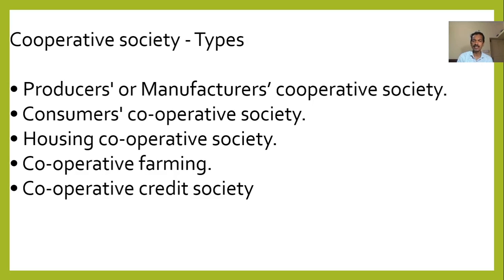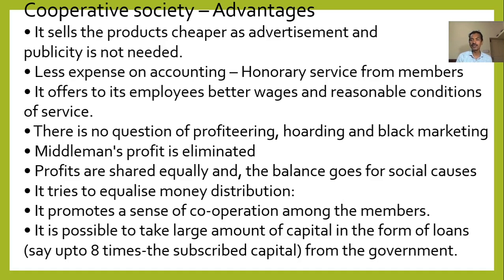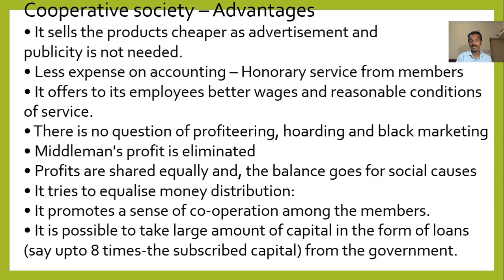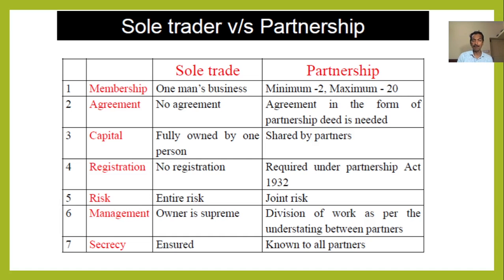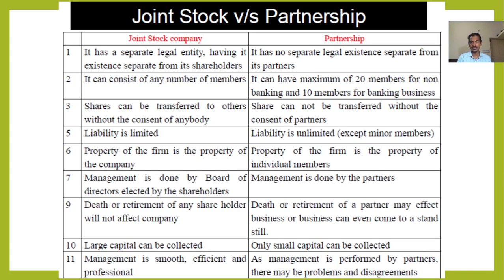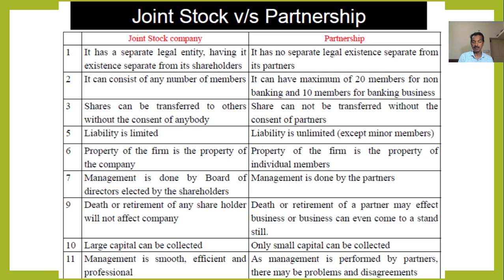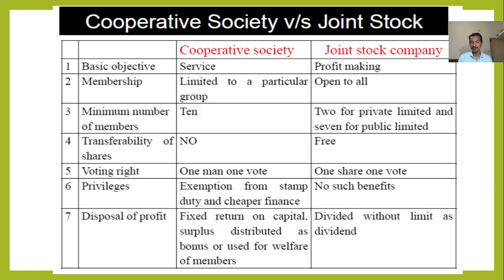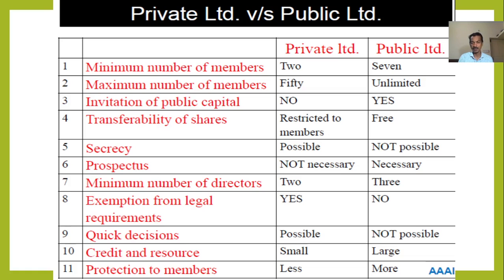AT_ 15AT51T_U1_S4_ Vi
This is the Lecture video of First Unit, fourth Session of Transport and Industrial management, Code 15AT51T of Fifth Semester Automobile Engineering.